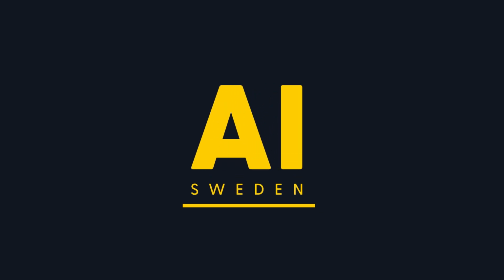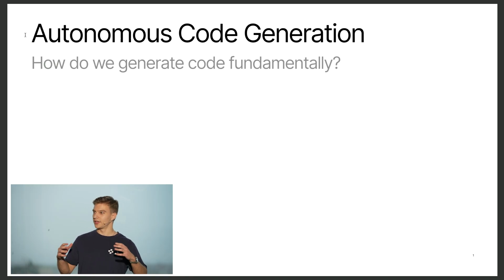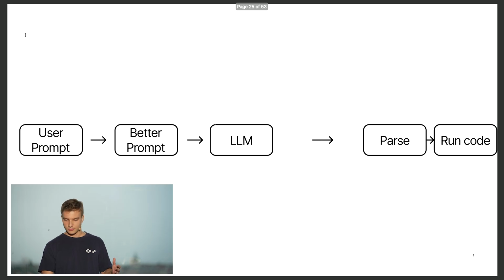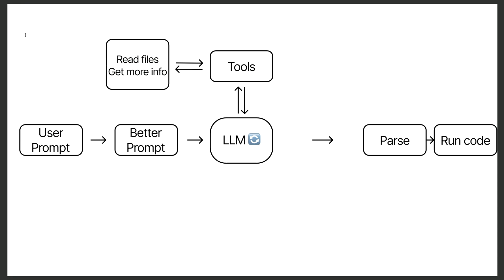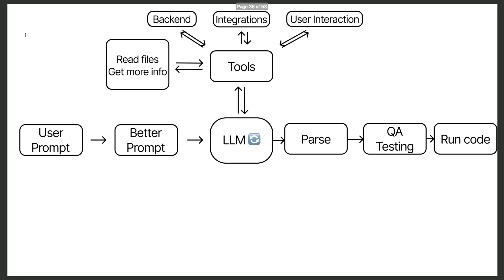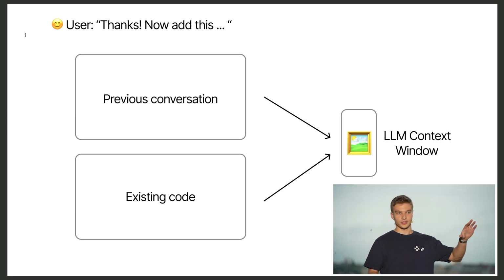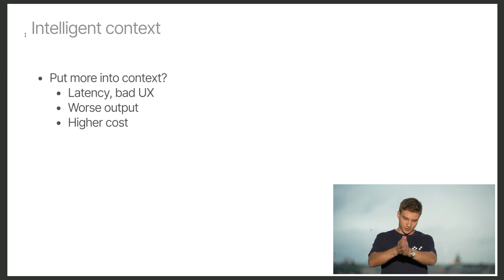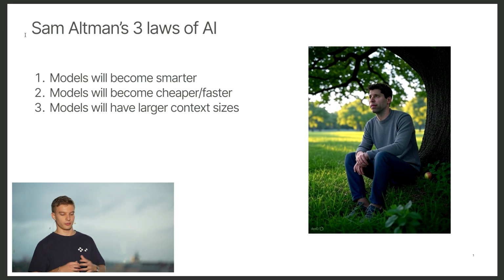How Natively.dev Lets You Build Full Mobile Apps in Minutes – Natively.dev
Part of AI Operation Talks playlist – A curated collection of talks and seminars from the AI Sweden community, all focused on getting AI into production. Dive into topics like MLOps, AIOps, system integration, and the infrastructure necessary for deploying and maintaining AI models at scale.

Imagine typing “Build me a meditation app” and watching an AI do the rest. That’s what Alexander Gusev, Founding Engineer at Natively.dev, shows in this fascinating demo of next-gen app creation.

Alexander reveals how Natively lets anyone — even without coding skills — create a fully functional mobile app in minutes. From prompts to production, the AI agent handles frontend, backend, and integrations automatically. He also shares how Natively’s unique loop-based system helps the model “think,” refine, and deliver better apps with each iteration.

Get inspired by what’s possible when human creativity meets AI automation — and see how this technology could change software development forever.

AI Sweden is the Swedish national center for applied artificial intelligence. Our mission is to accelerate the use of AI for the benefit of our society, our competitiveness, and for everyone living in Sweden.